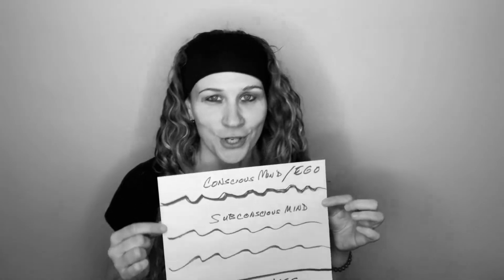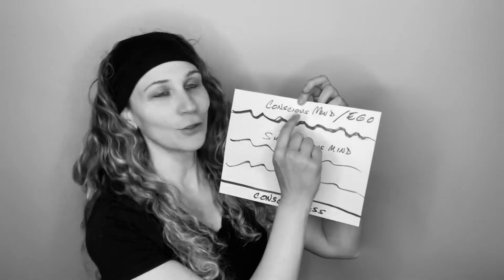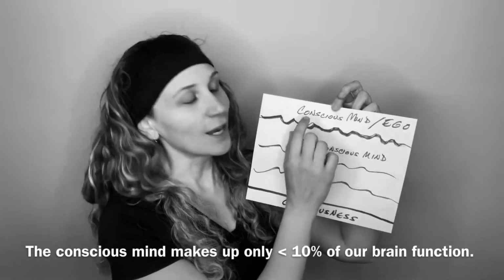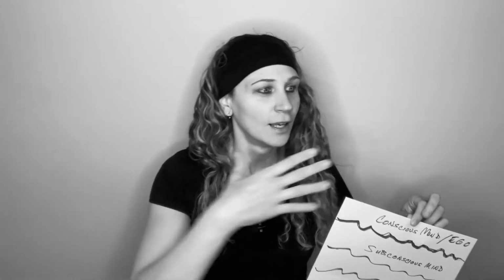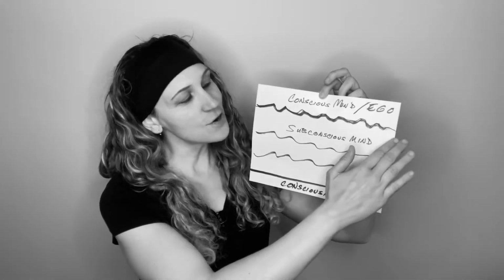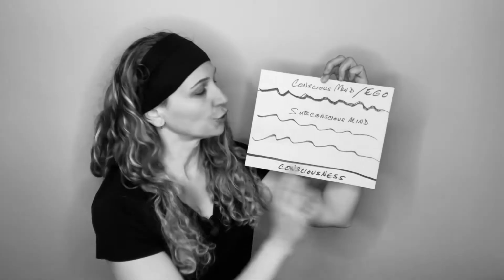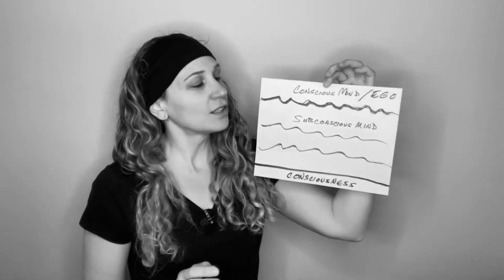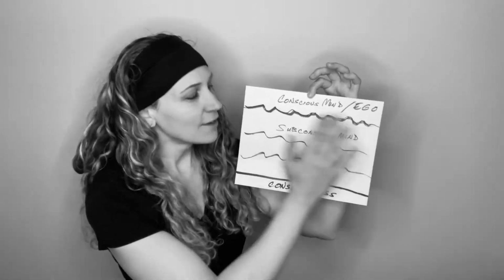Flip Yourself INSIDE OUT (Creating Reality from the Inside Out)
In this video, I share a simple analogy for the conscious versus subconscious mind. I'll discuss how your underlying thoughts and beliefs determine your reality and how to produce actual change. With the rise in popularity of things like the law of attraction, reality creation techniques, and the seemingly unending self-help industry, quick fixes to manifestation seem to be the norm; however, not necessarily substantial in the long term.

👂Listen to the Reinvent Your Reality Podcast on Anchor, Spotify, & Apple

xo Jen

TikTok! Follow me @JenPalko444

➡ NEED HELP FINDING YOUR PURPOSE IN LIFE? Download my FREE guide: "10 Hacks for Decoding Your Life Purpose" below: